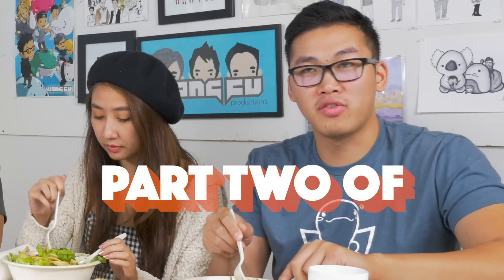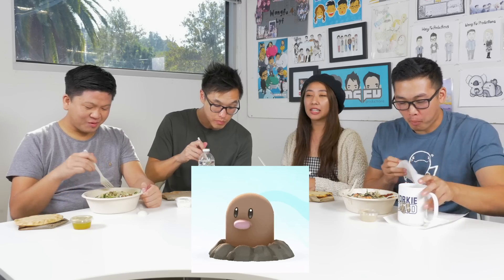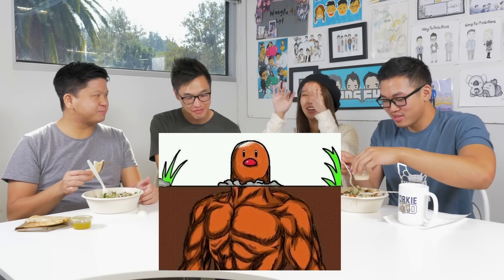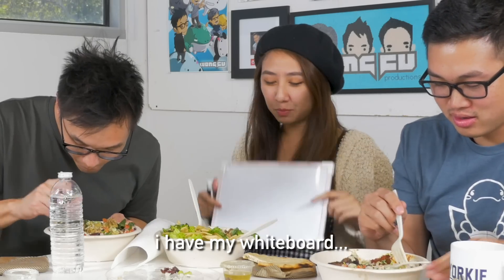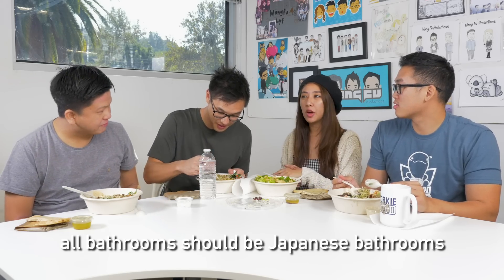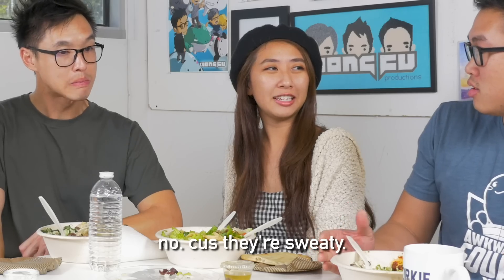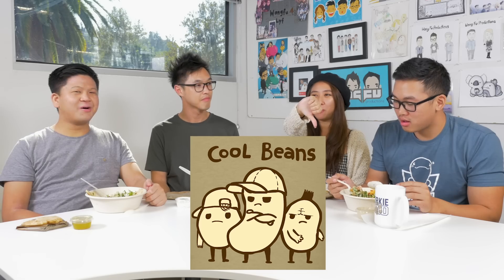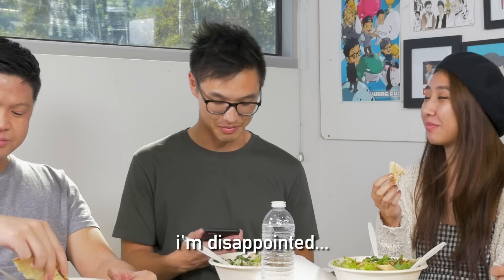Mind Blowing Shower Thoughts - Lunch Break!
Featuring

Edited by
Patrick Panganiban